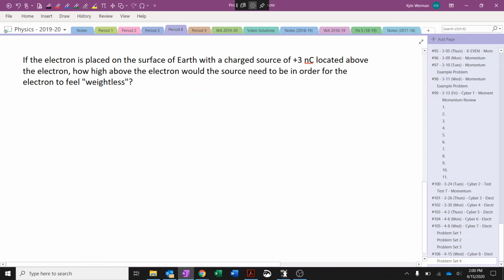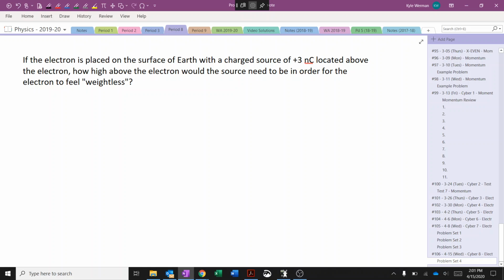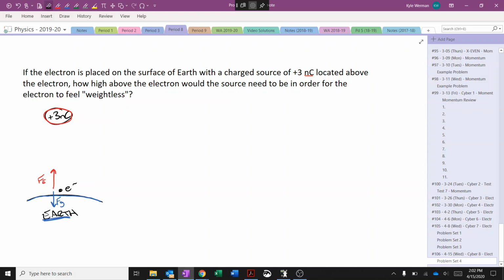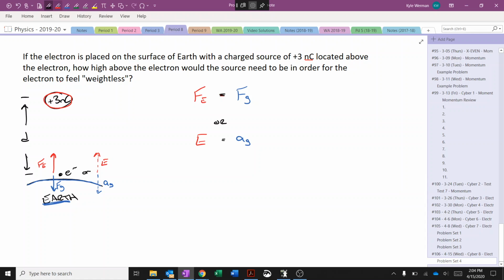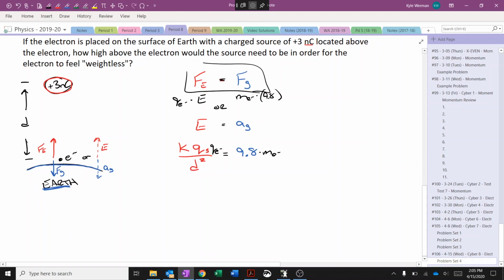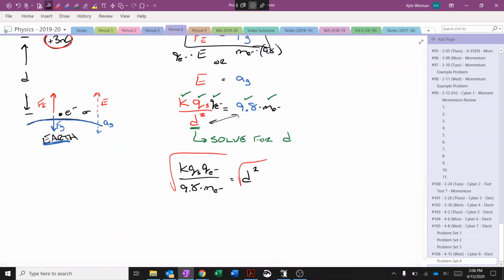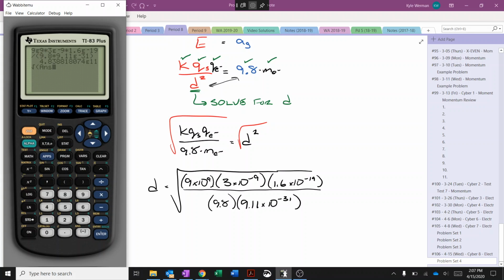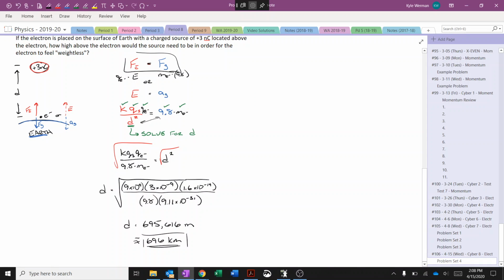Electrostatics - Weightless Electron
If the electron is placed on the surface of Earth with a charged source of +3 nC located above the electron, how high above the electron would the source need to be in order for the electron to feel "weightless"?